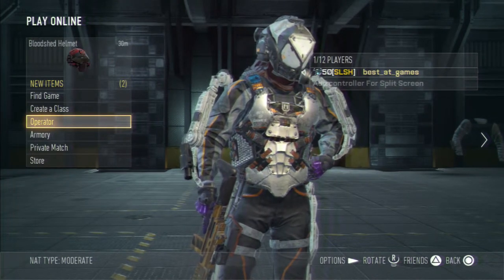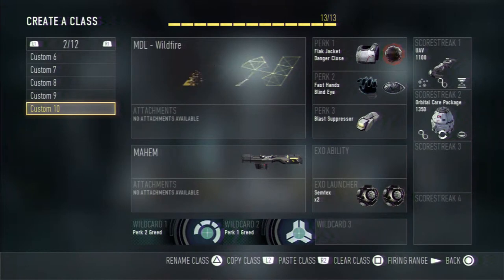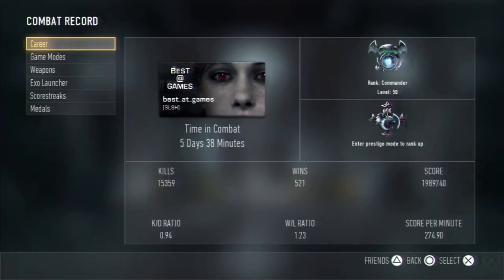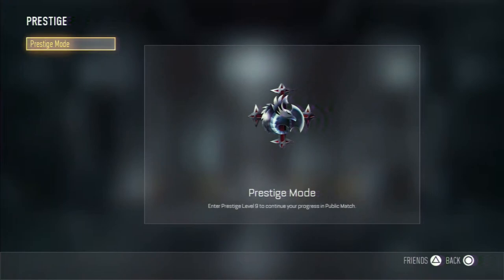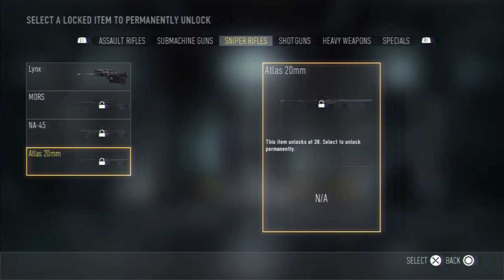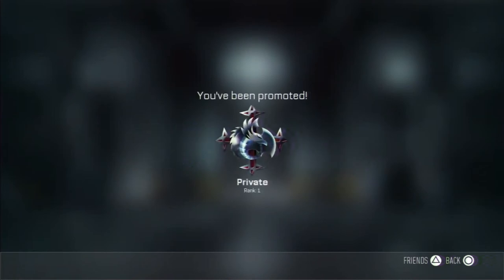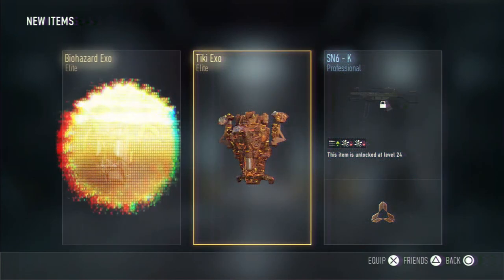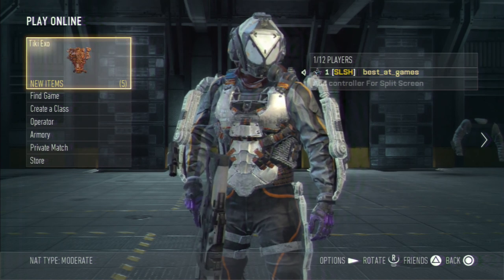Prestige 9! {Call of Duty: Advanced Warfare)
Curious enough to make it down here? Interested enough in my content?

You have no obligation in any way to donate to me or this channel, I just figure that if you want a way to do it... the option exists. I would appreciate anything that you would be kind enough to give my way.

The plan for the money? Oh course it is to give you guys better content. The first step to that is a new computer. After that, it'll be some better editing software... and well, you get the point. It's to create better videos for you, my viewers and subscribers.

Thank you guys. =D